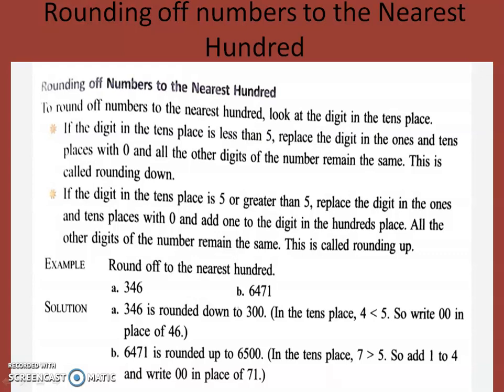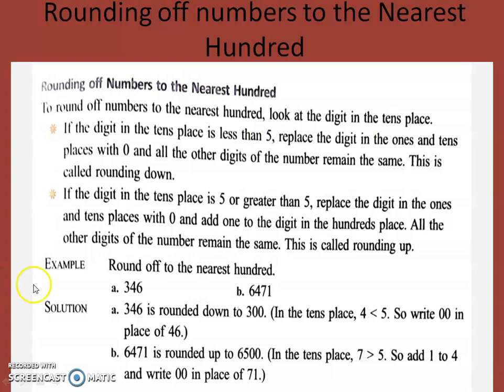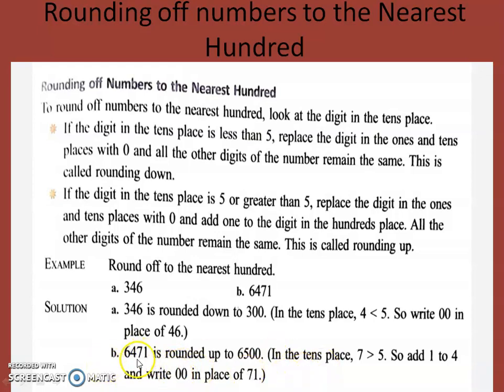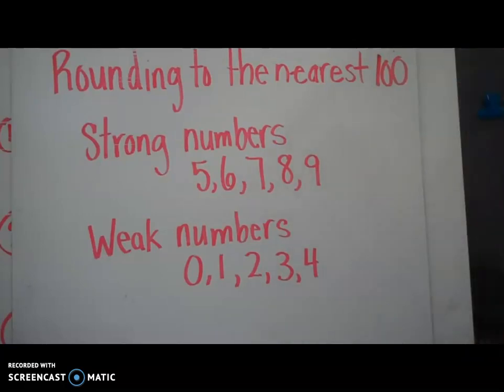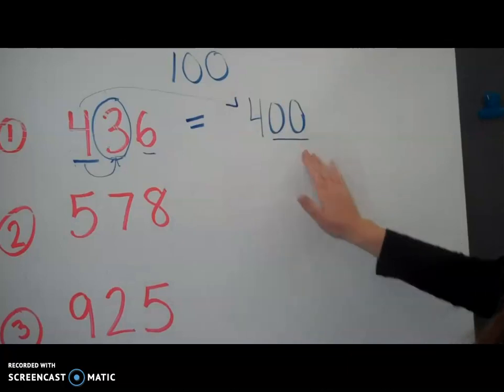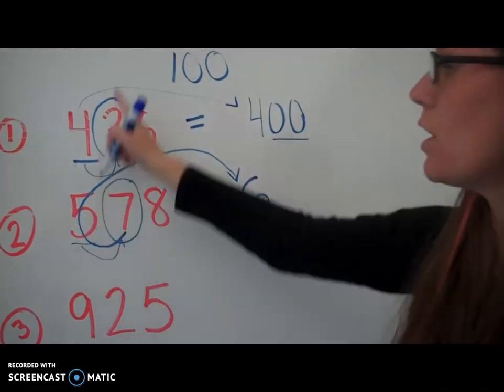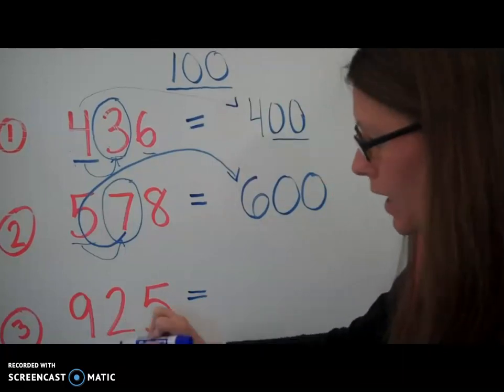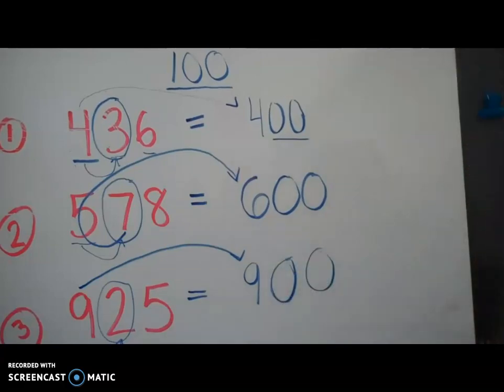numbers part6 g5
Ch numbers g5 (part6)